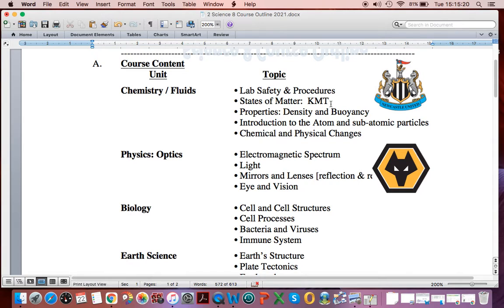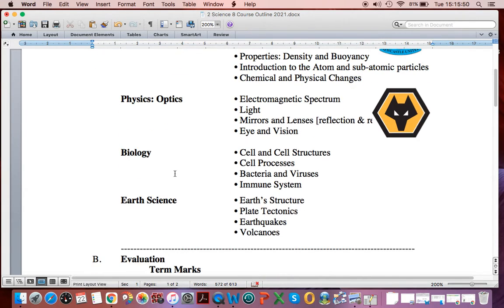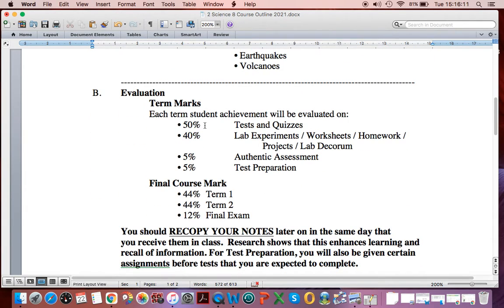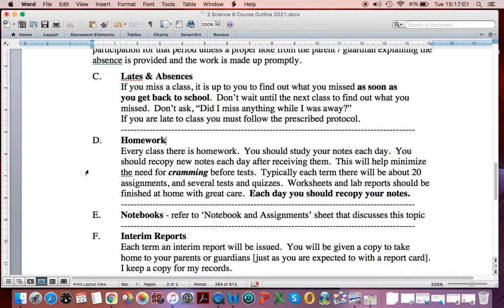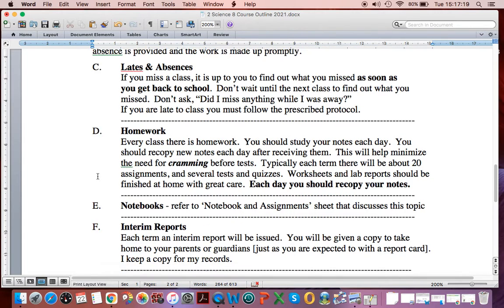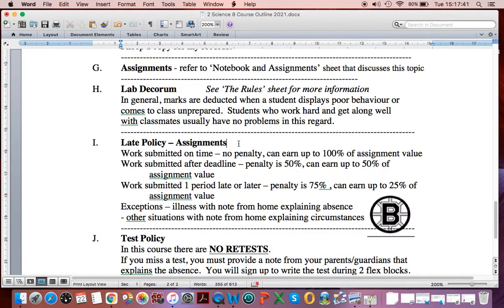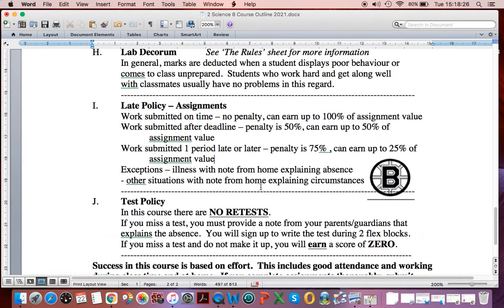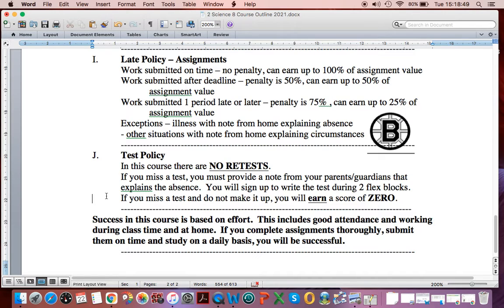2 Science 8 Course Outline